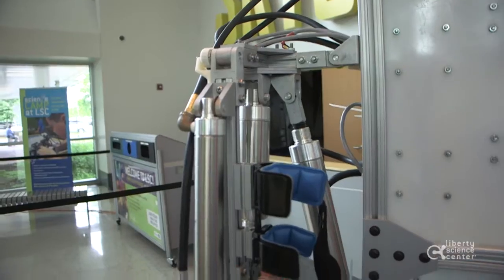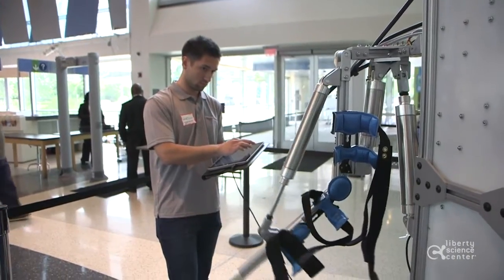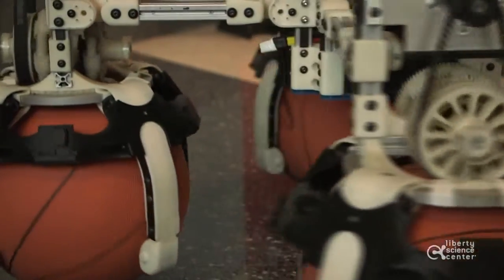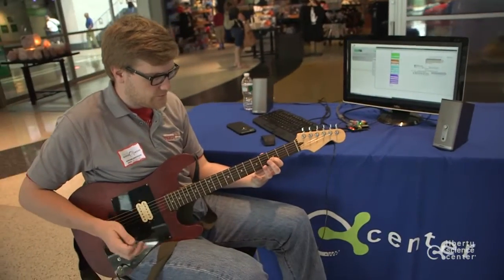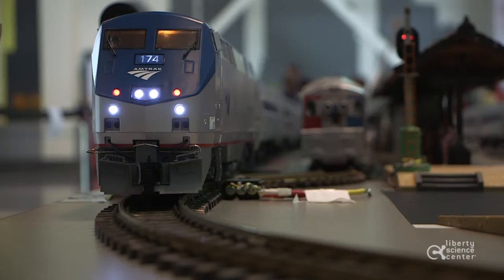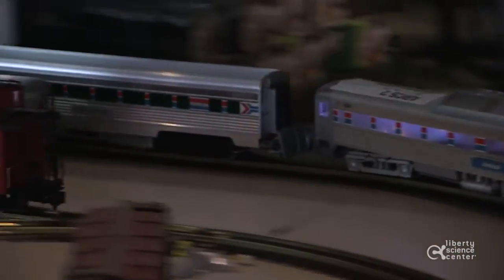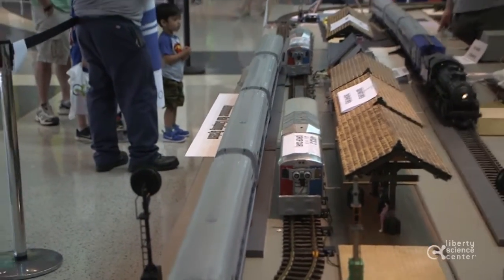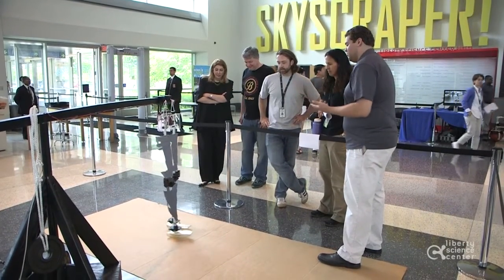Stevens Institute of Technology at Liberty Science Center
Graduates from the Stevens Institute of Technology stopped by Liberty Science Center with some of their projects. It was awesome.